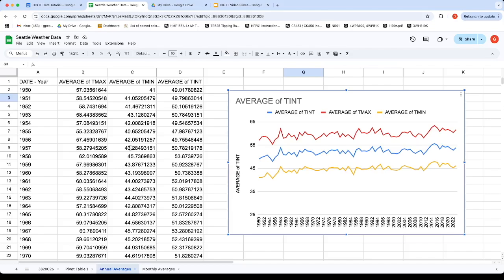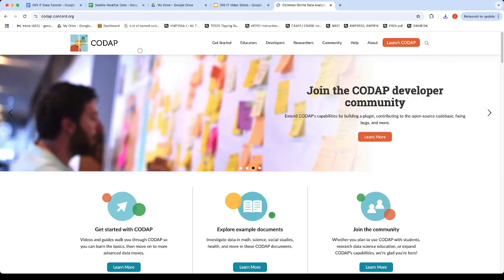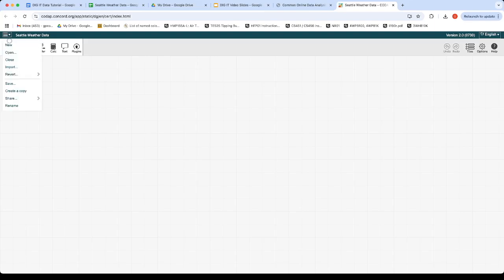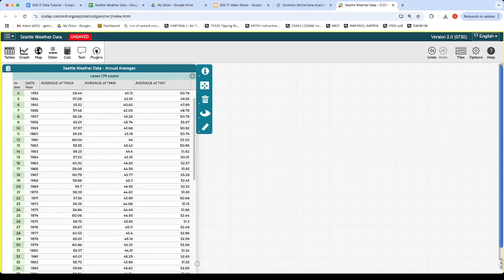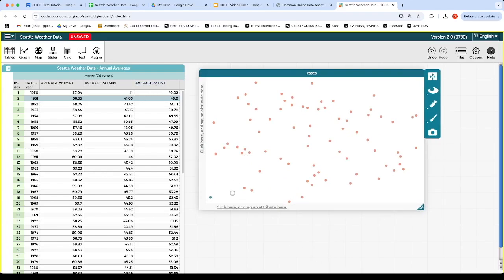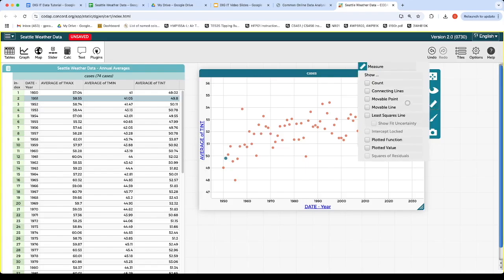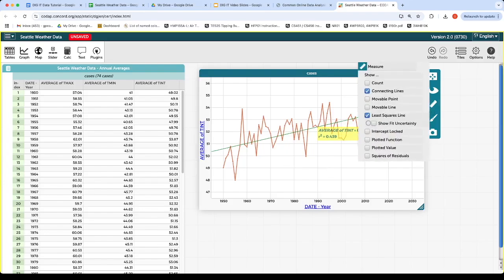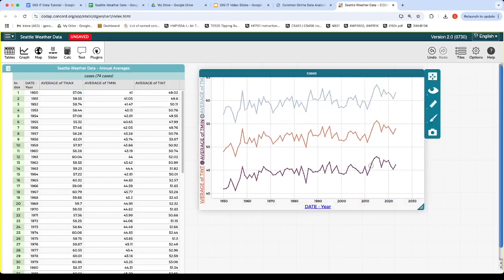DIG Data Tutorial 6: Graphing in CODAP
Video 6 in the DIG Data Tutorial Series. This video covers how to export data from Google Sheets as CSV, how to upload data to CODAP, and how to make a graph in CODAP.